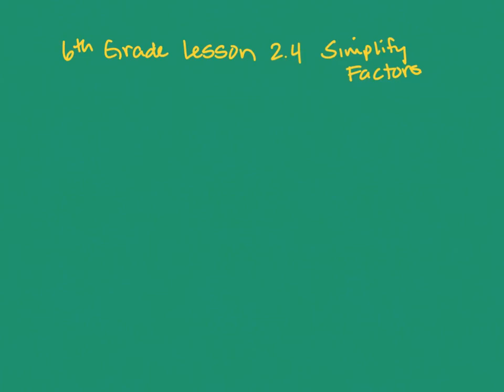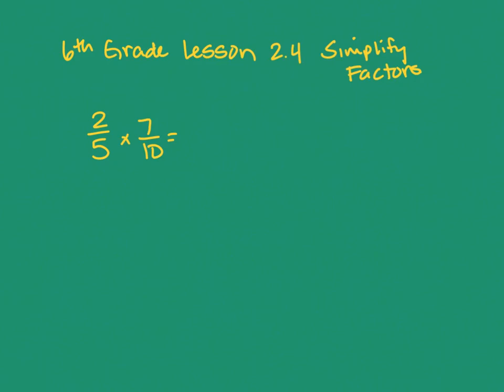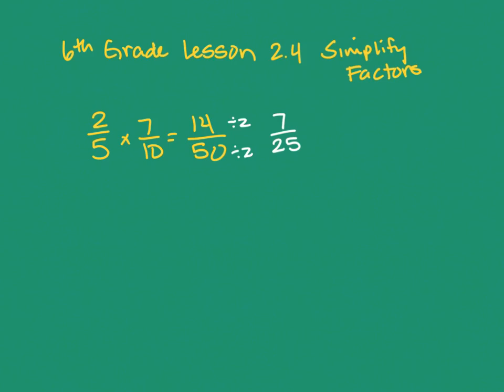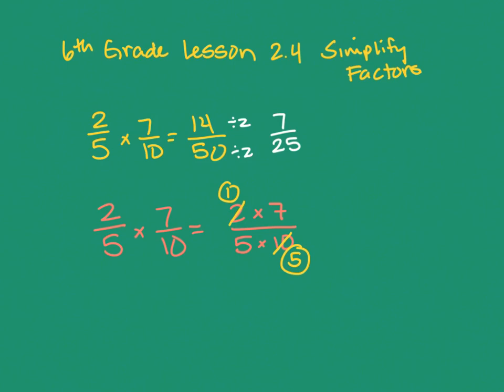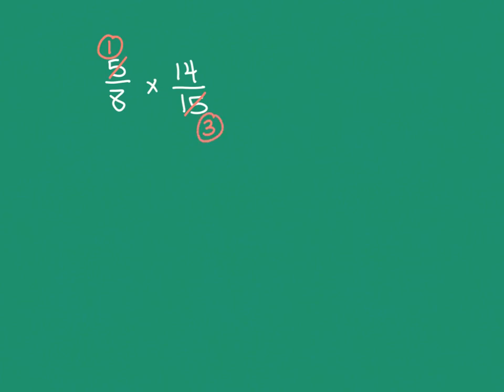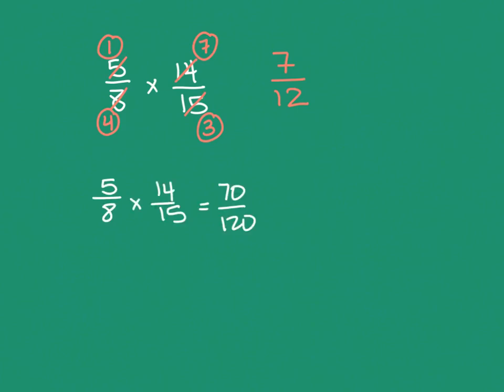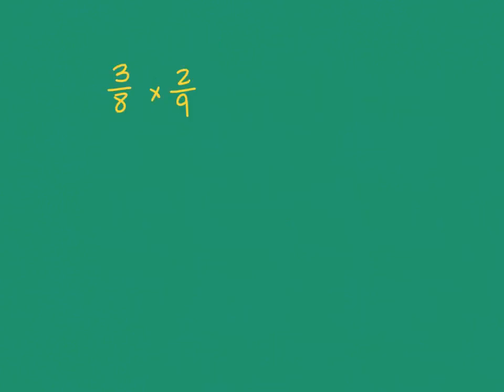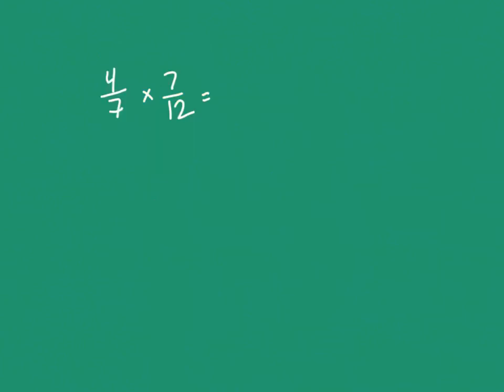6th grade Go Math Lesson 2.4 Simplify Factors